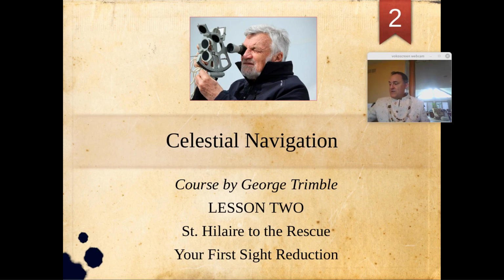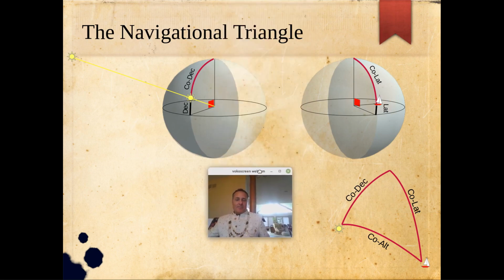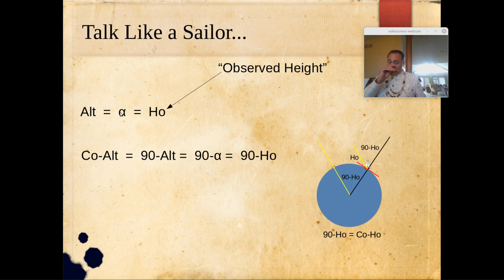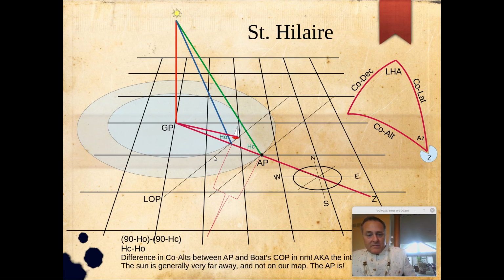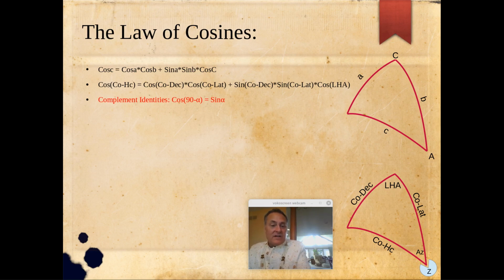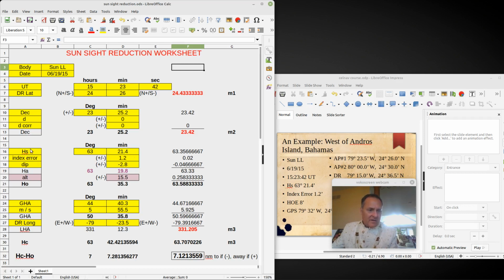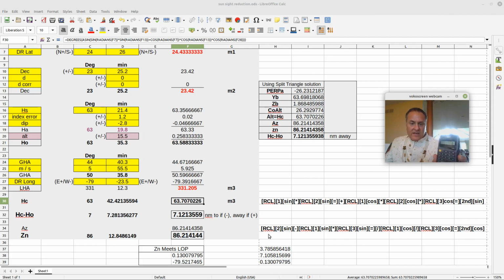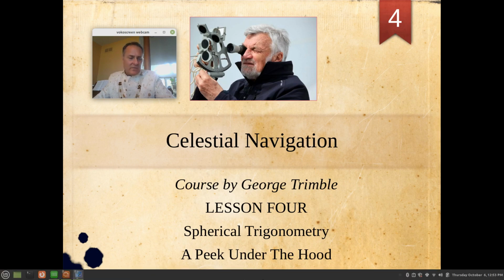Celestial Navigation Part 2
Learn how the Marcq St. Hilaire method (Intercept method) rescues us from the practical difficulties of finding position at sea using a more intuitive, simpler method. Here we learn Latitude by Polaris as a useful start at the geometry involved. then we get familiar with latitude, longitude, GHA, and declination, so that we may develop the idea of the Navigational Triangle. This is a spherical triangle on the surface of the Earth with some known angles and sides and some missing. Using spherical trigonometry, we solve for the missing values: Co-Altitude distance and Azimuth angle. We discover the Spherical Law of Cosines - the mathematics needed to solve the Navigational Triangle. We see how to use the Nautical Alminac along with our time of observation and a sextant reading to reduce a sight to a line of position on a map. Two lines of position intersect at a "fix."